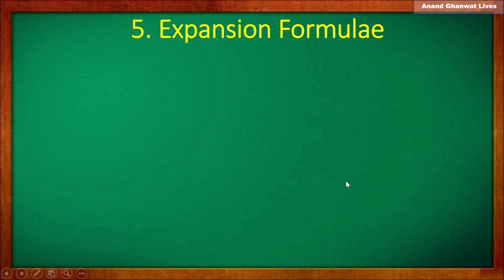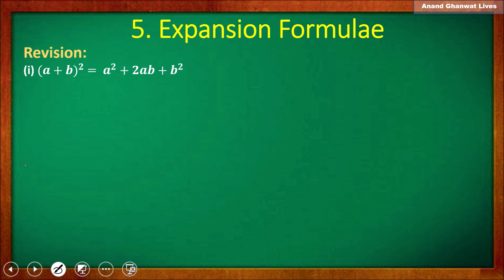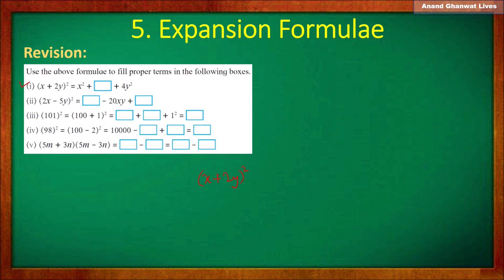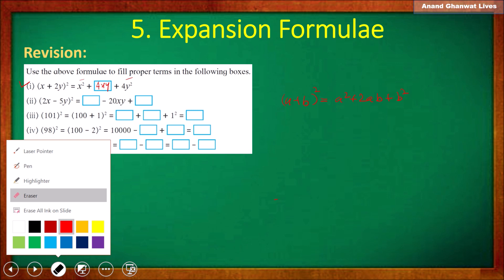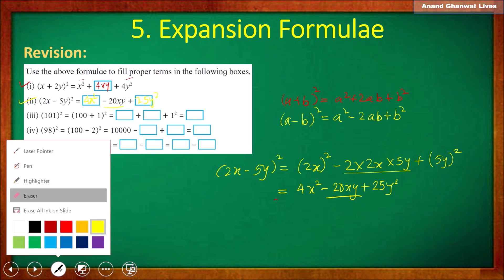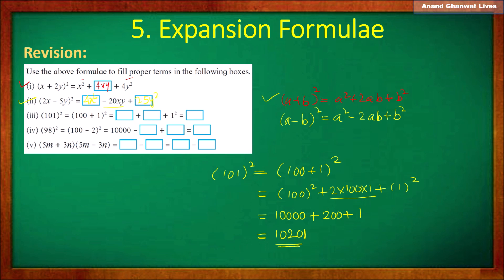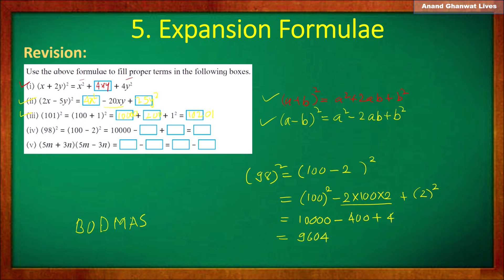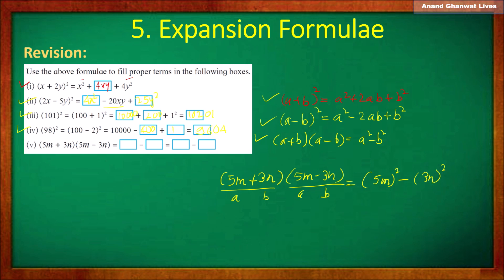Expansion formulae 5.1 8th grade mathematics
SCERT syllabus